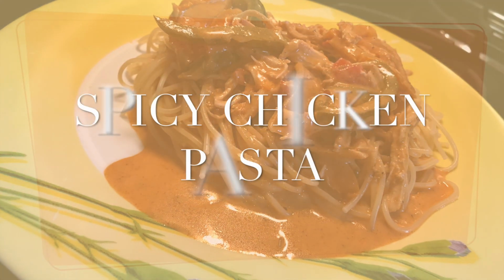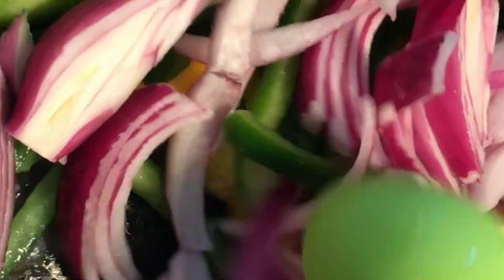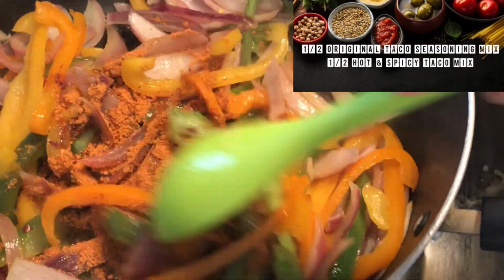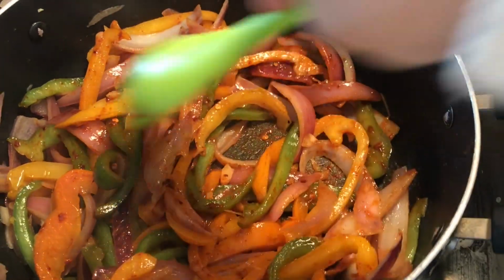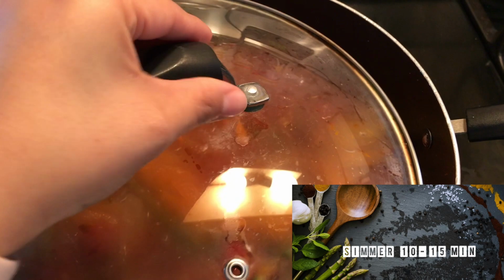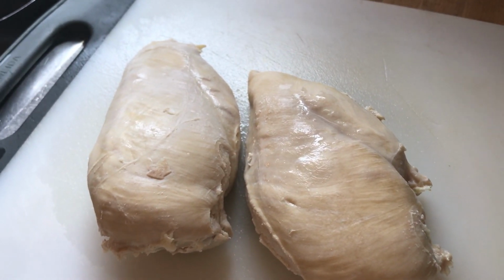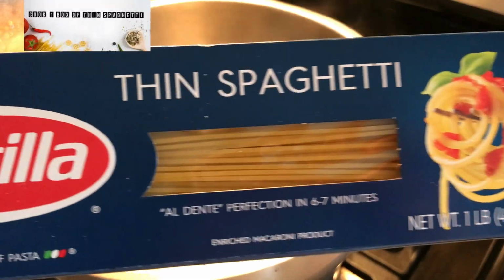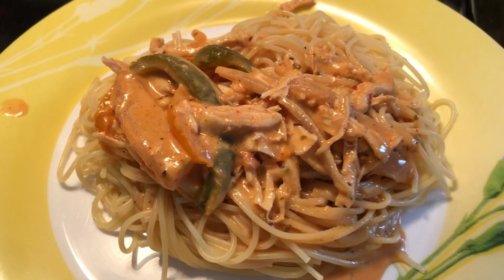WHAT'S THE BEEF? | Ep.1 Spicy Chicken Pasta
Ingredients Needed:
1/2 Yellow Pepper
1/2 Orange Pepper
1 Green Pepper
1 Red Onion
2 Chicken Breast
1 Box of Thin Spaghetti
1 Packet Hot & Spicy Taco Seasoning Mix
1 Packet Regular Taco Seasoning Mix
1 Pint Heavy cream
1-2 Cloves of Garlic
1tsp. Salt
1 Tbsp. Olive Oil
Caldo de Pollo Seasoning

SOIAL MEDIA:
FACEBOOK: MAO Makeup by Mirna Olivares MUA